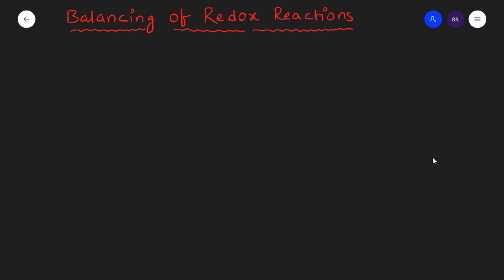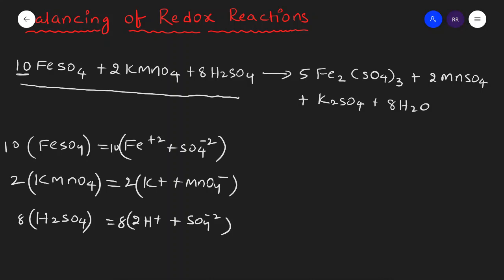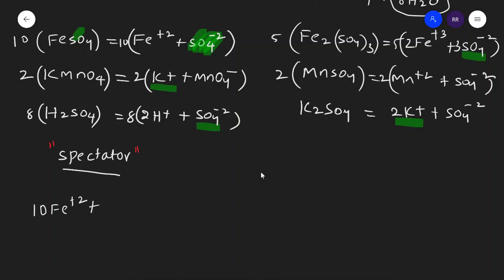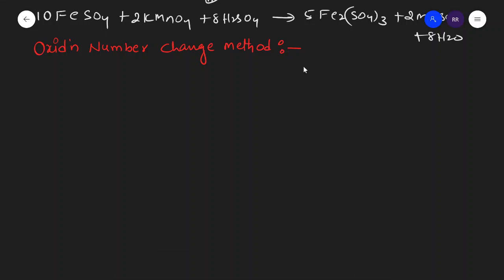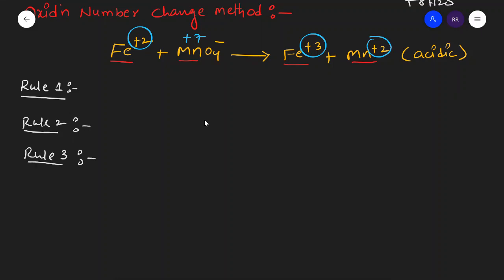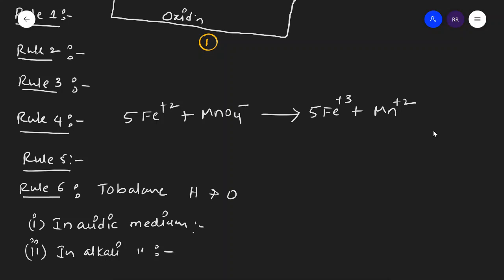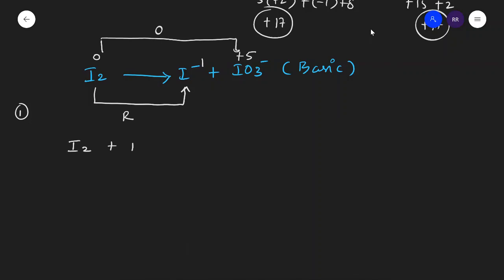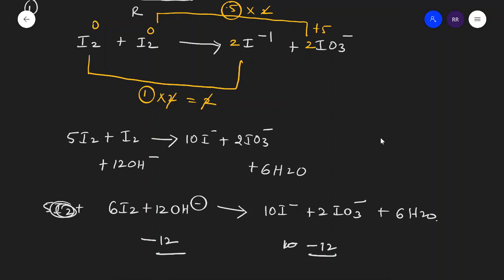balancing of redox reactions by oxidation number method || SHLOKA'S ACADEMY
SHLOKA'S ACADEMY is a free YouTube channel to help all the JEE & NEET aspirants in their preparation for JEE Mains and JEE advanced. The free videos will help you make a strategy to decode the JEE question paper, learn every detail of the subject, and make a study plan that will help you prepare with confidence. Our Vishal Academy experts are committed to giving the best guidance for JEE 2022 preparations by analyzing the crucial needs of the students who want to crack the entrance exam and get through IIT JEE & NEET.
Shloka’s Academy has its own app now.
Keep learning, keep growing.
 and get the following benefits:
1. Learn from your favorite Educator.
 2. Dedicated DOUBT sessions for IIT JEE 2022.
 3. One Subscription, Unlimited Access to Live Online Classes and Videos.
4. Real-time interaction with best-in-class teachers.
 5. You can ask doubts in live online classes.
6. Limited students in each IIT JEE Online Class..
Feel free to spread the word – share the videos with your friends and classmates.
Let’s study smart and know how to crack JEE 2022 with SHLOKA'S ACADEMY and Team.
shloka's academy